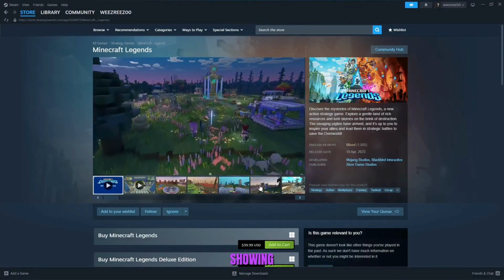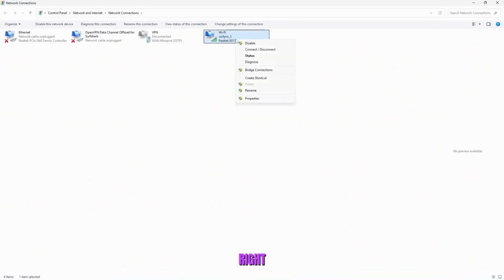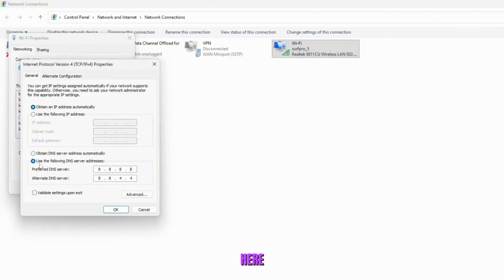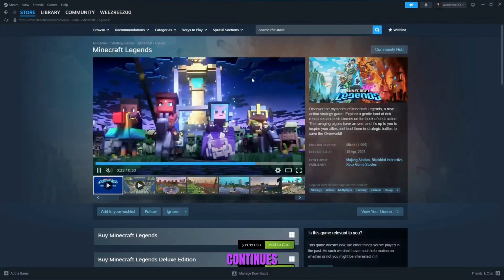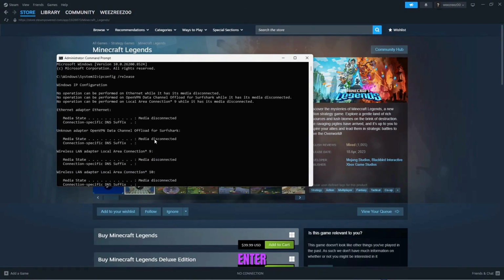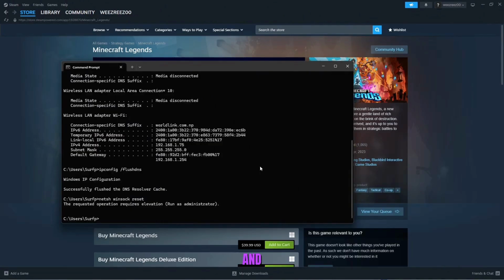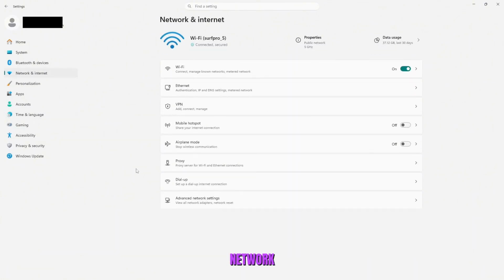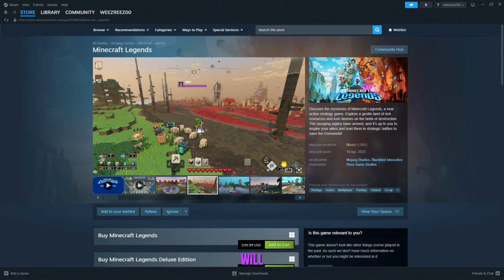Minecraft Not Working? Fix “Minecraft No Internet Connection” Error (2026 Guide)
In this video, you’ll learn how to fix Minecraft not working and the “No Internet Connection” error in Minecraft in 2026. If you can’t log in, join servers, or the game says you’re offline even when internet is working, this guide will help you fix it step by step.

This issue can happen due to server problems, incorrect network settings, outdated game version, DNS issues, firewall blocking, or account sync errors. In this tutorial, you’ll learn how to restart your connection, check server status, update Minecraft, and fix network-related errors.

We will also show how to reset DNS, disable VPN, clear cache, and restore online access in Minecraft.

Timestamps:
0:00 – Introduction & issue overview
0:06 – Check internet connection
0:16 – Restart Minecraft
0:28 – Check Minecraft server status
0:42 – Disable VPN or proxy
0:56 – Update Minecraft game
1:10 – Change DNS settings
1:24 – Allow Minecraft through firewall
1:35 – Restart router
1:45 – Final result & summary